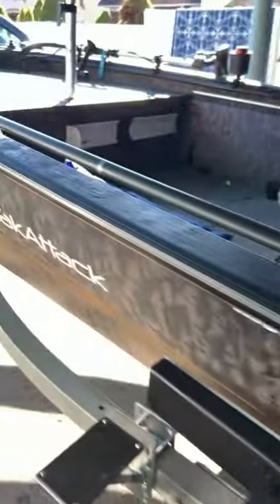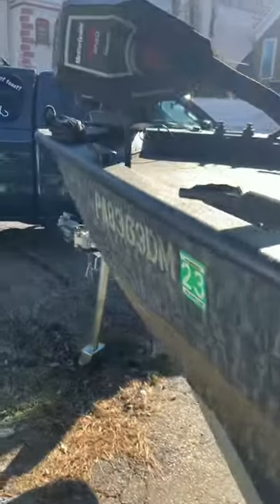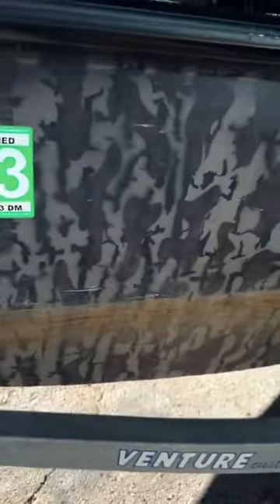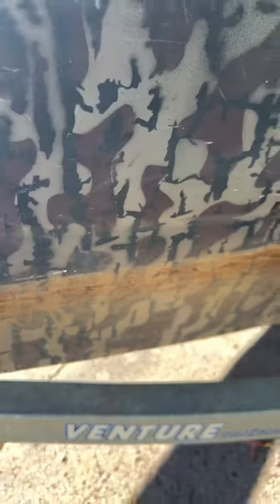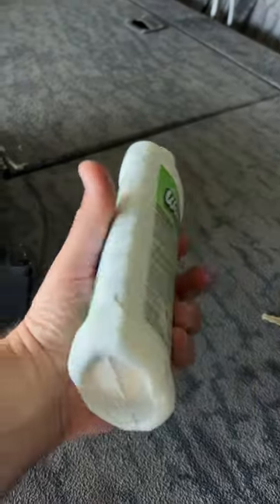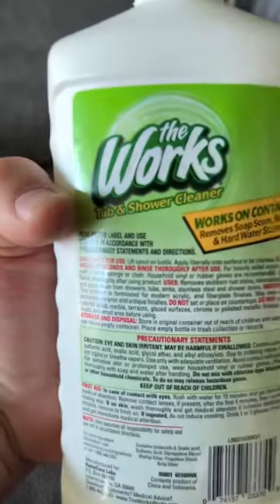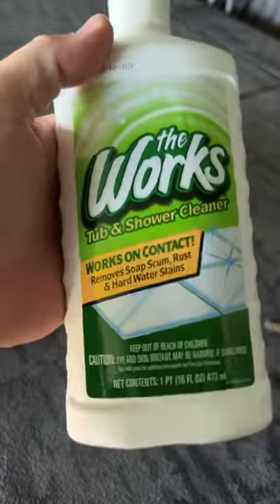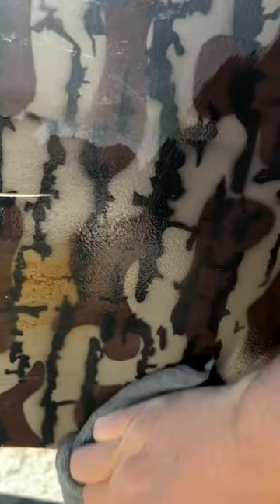Best Bass Boat Hull Cleaner Hack!